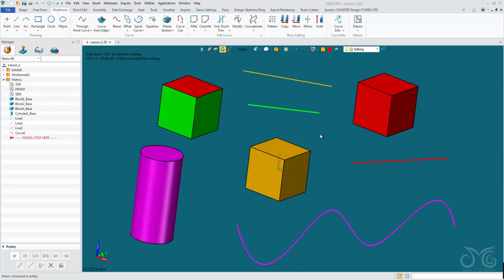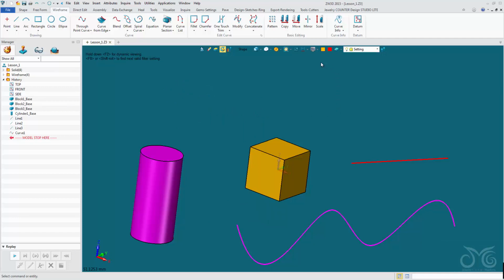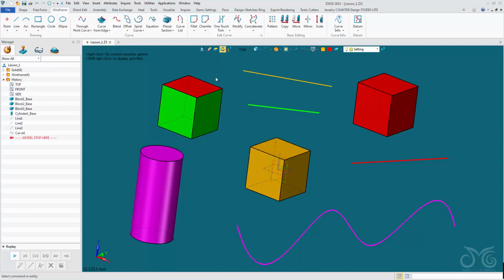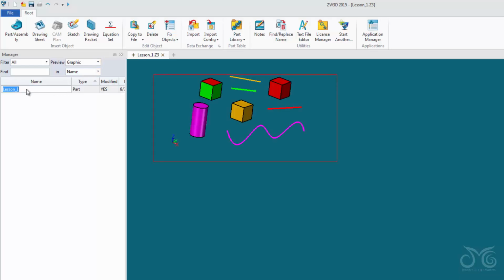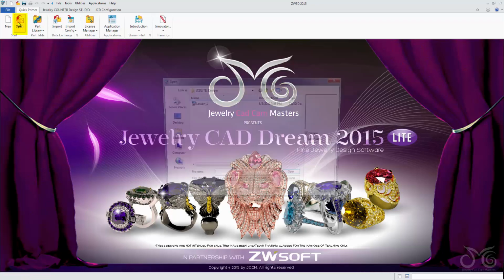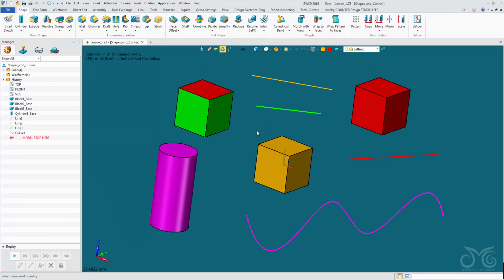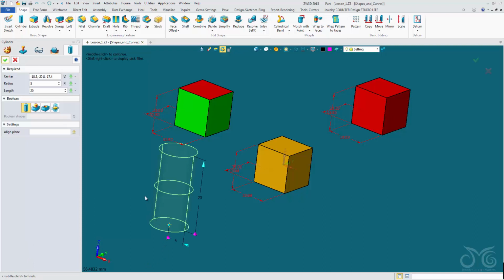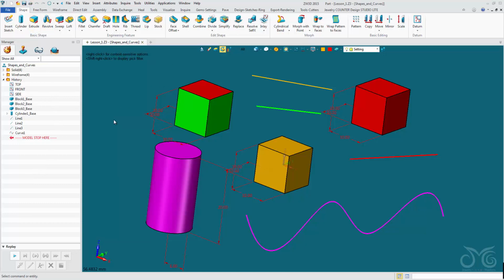[Jewelry CAD Dream] Lesson 1.3 - JCD LITE Interface